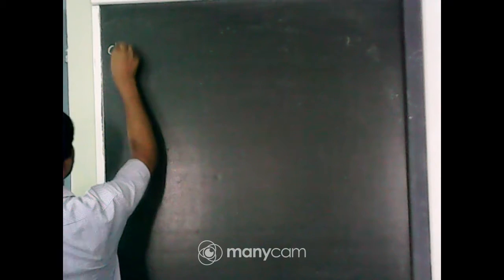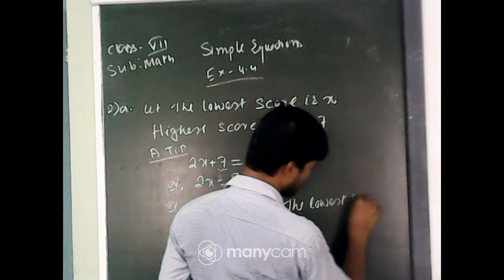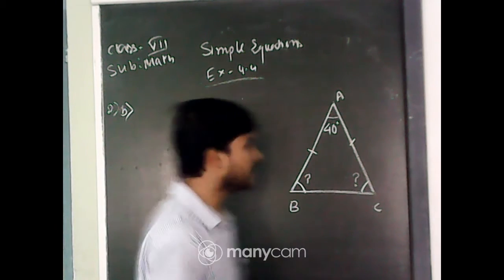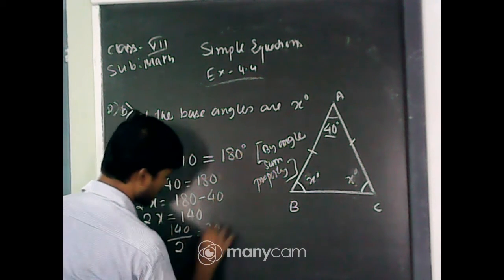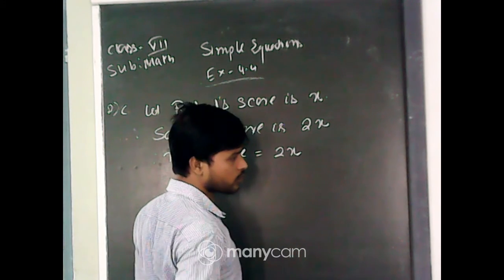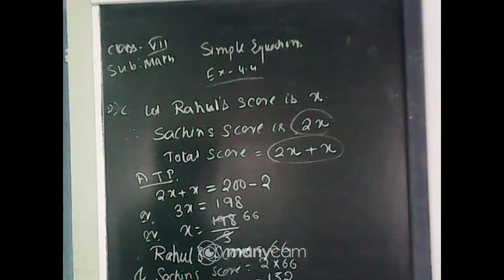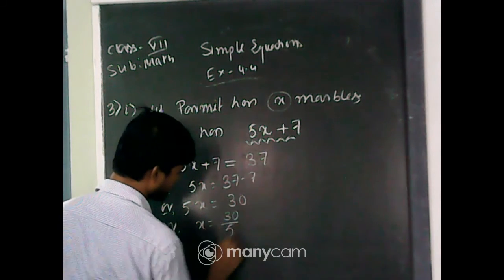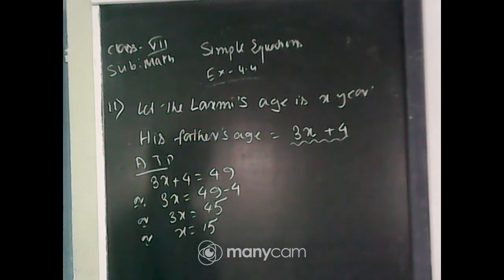CLASS VII, SUB- MATHEMATICS ,TOPIC-SIMPLE EQUATIONS